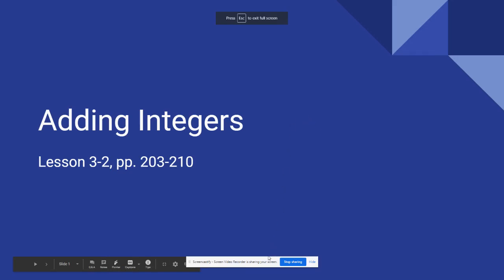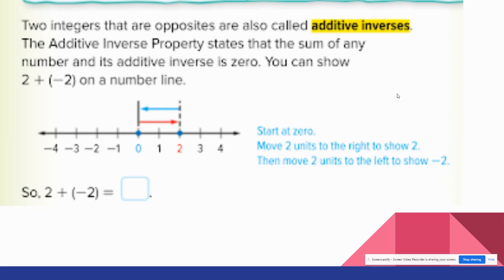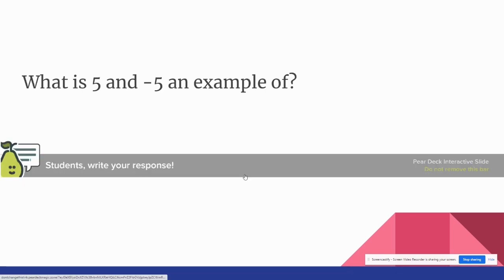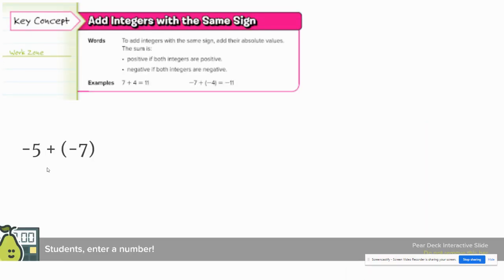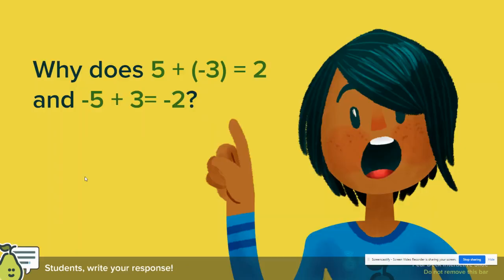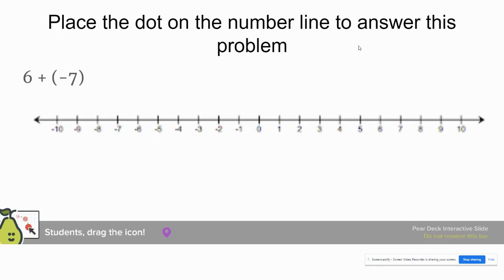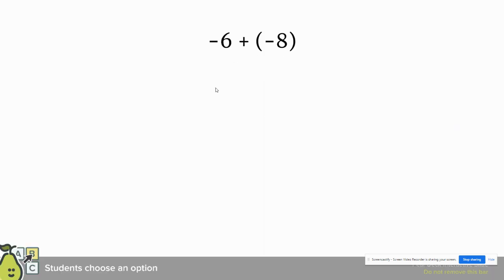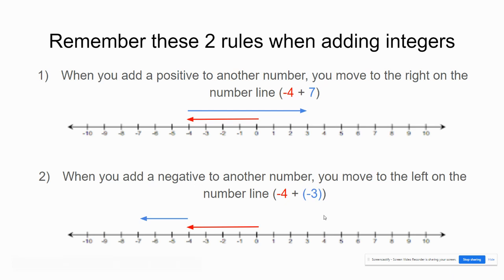Lesson 3-2, Adding Integers Slides